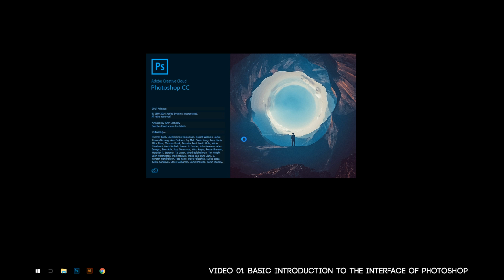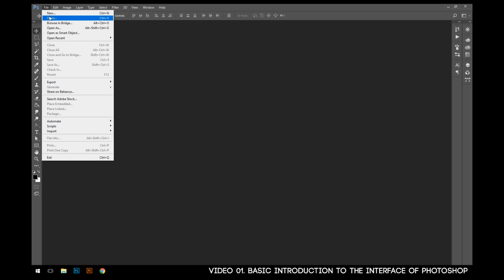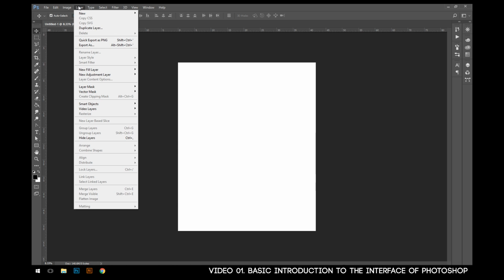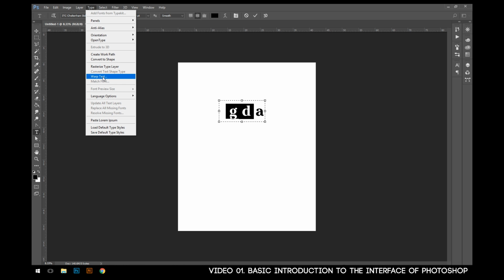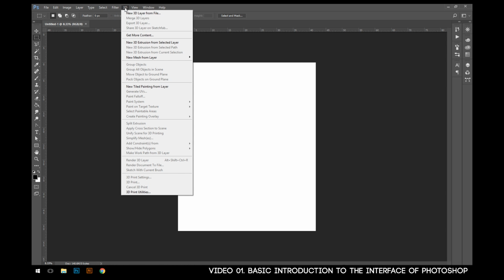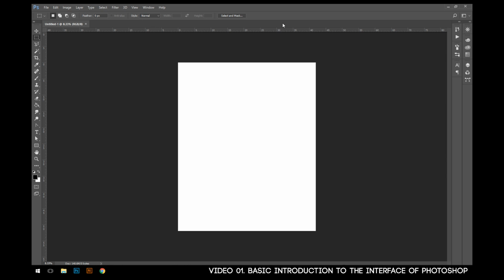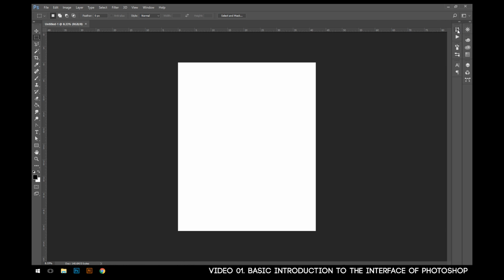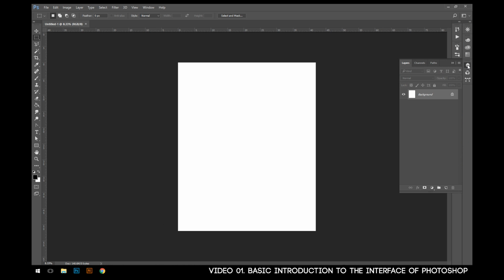Introduction to Photoshop - The Solvent Printer Guys Tutorials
VIDEO 01. INTRODUCTION TO PHOTOSHOP

Moving around the interface of Photoshop. Intro to the drop-down menus, tool bar, and window bars. (part of a series of tutorials for Photoshop help, from beginner to advanced levels, for the print shop owner or novices designer)

Thank's for watching our video.

These are offered by The Solvent Printer Guys as a form of instruction, help, or support to our current customers, future customers, or anyone who finds them useful.

The solvent printer guys offer ink parts and support for a variety of Roland, Mutoh, and Mimaki printers. If you have any questions about our products and services feel free to visit us on the web at SolventPrinterGuys.com